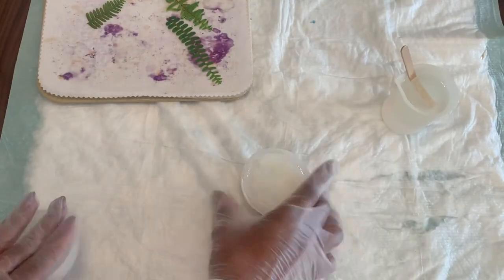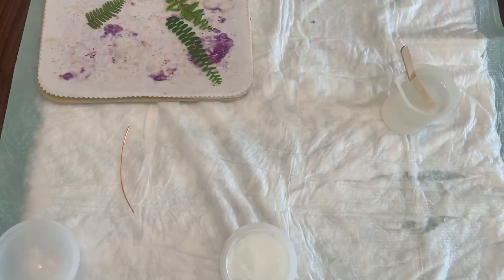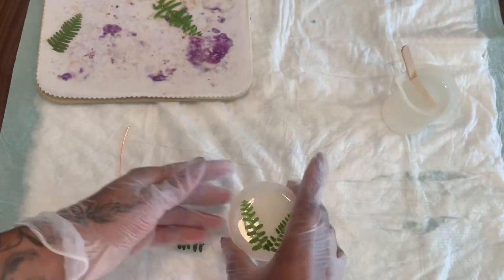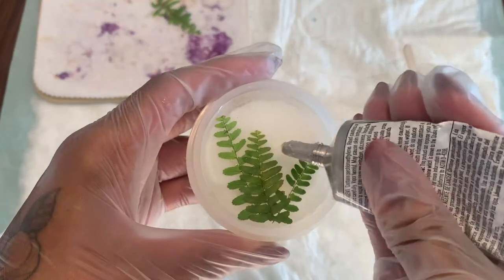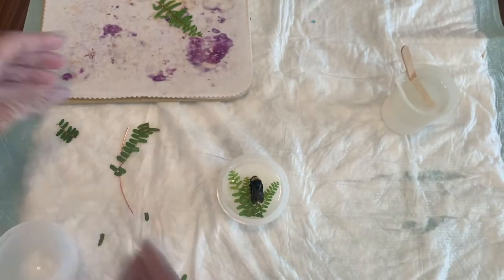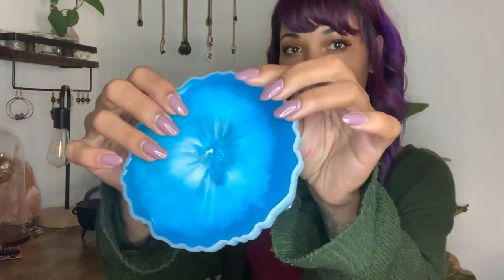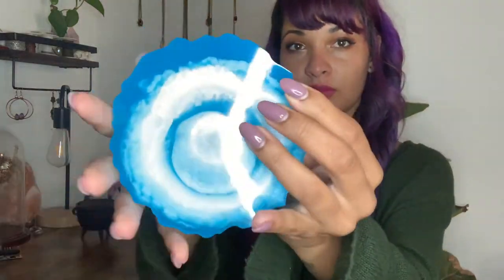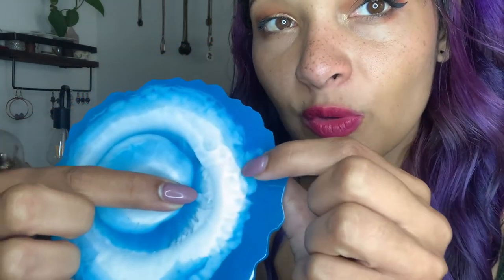Resin Fails (Art Fails, Dealing with Creative Blocks, and Why I Haven't Updated my Etsy)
Hey everyone! In today's video I thought I would show you a couple of my most recent resin art fails. Sometimes things just don't work out the way you want them to and I'd like to share with you how I work through my own failures and creative blocks. I will be showing you my attempt at making a resin geode coaster using epoxy resin and alcohol ink and also a resin sphere I attempted using dried ferns and a bumble bee. I'v made alcohol ink resin coasters that I really love in the past and I hope that I can perfect this new technique soon.

You can find all of my art for sale here: FragileBeings.com

Silicon cups

Alcohol Ink

Heat gun

Sphere Mold

Geode Mold